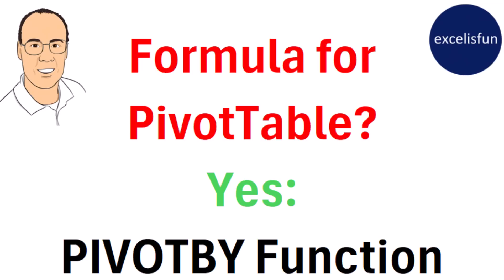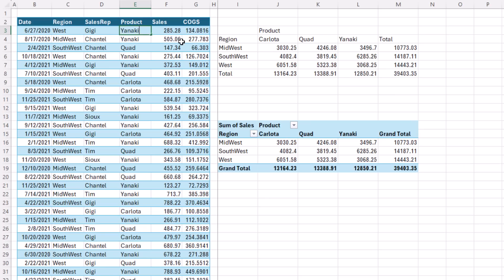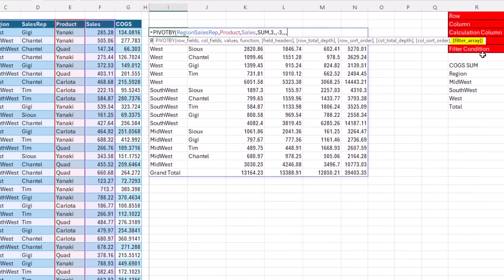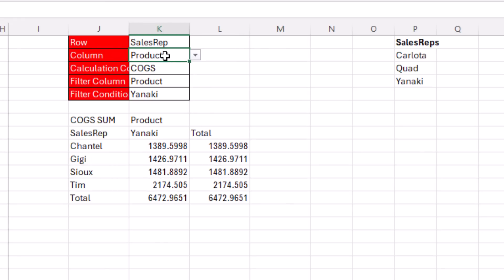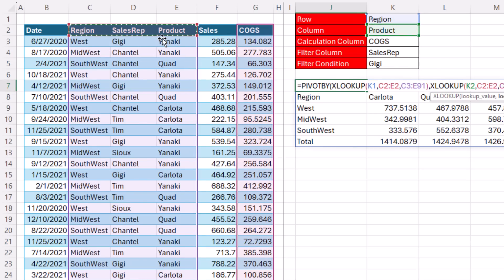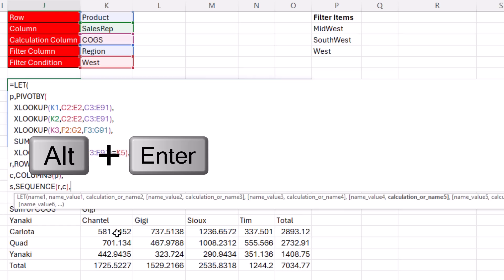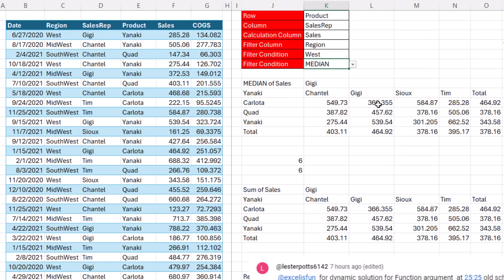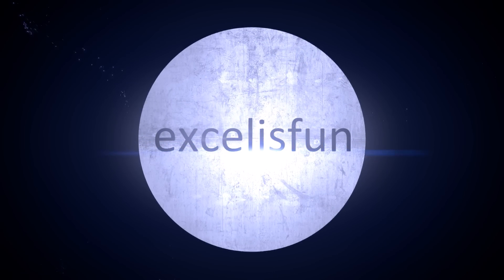Excel PIVOTBY Function to Create Completely Dynamic PivotTable Formula Reports! EMT 1845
You will not believe what you see in this video. See the basics of the new PIVOTBY function to make PivotTable Formula Reports, then see how to create monthly sales reports (with a hack), then see a completely dynamic Formula PivotTable Report where you can use cell inputs to change, Row, Column and Filter Conditions, Change the Function for the report and create a dynamic label that describes the report. Simply Amazing!!!
Topics:
1. (00:00) Introduction.
2. (00:22) PIVOTBY function, complete description and examples.
3. (05:50) Monthly Sales Report with PIVOTBY function.
4. (08:11) Fully dynamic PivotTable report with cell inputs for the criteria and function in the report.
5. (18:57) Summary.
6. (19:23) Closing, Video Links.